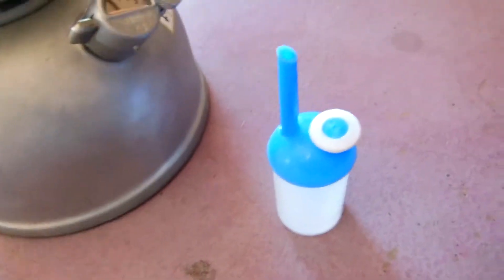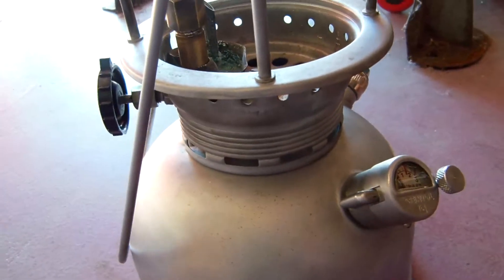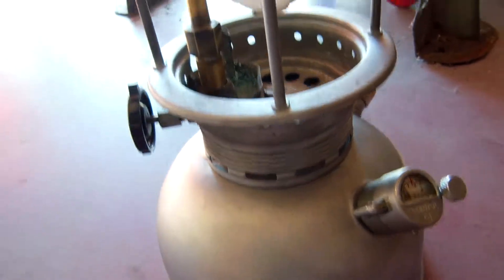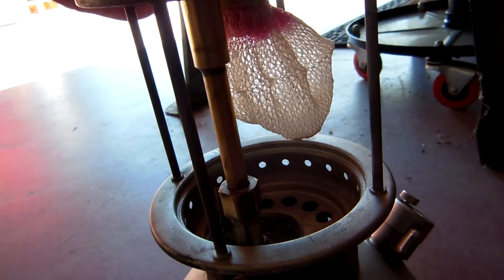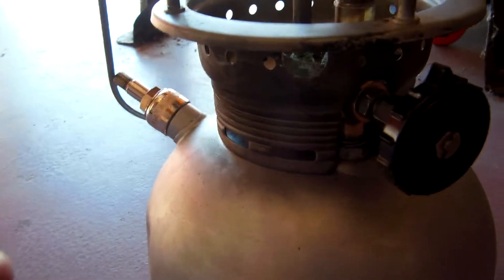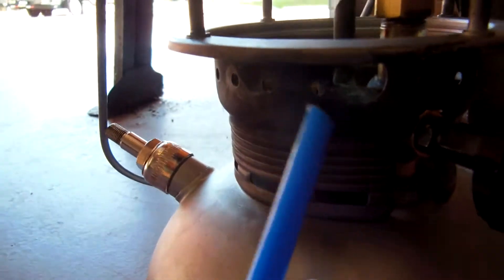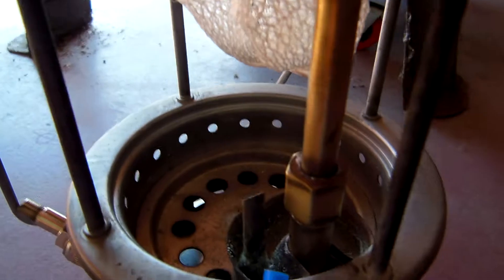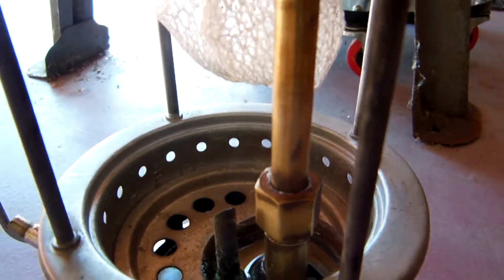John1 lanterns 2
John's lanterns